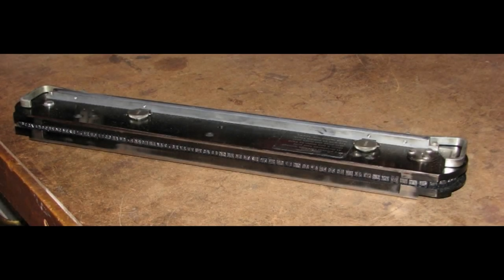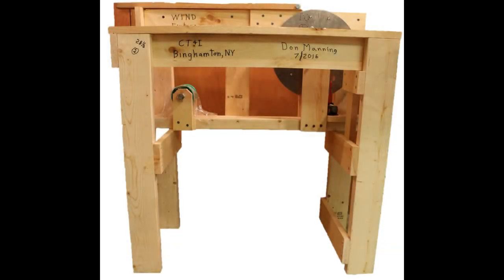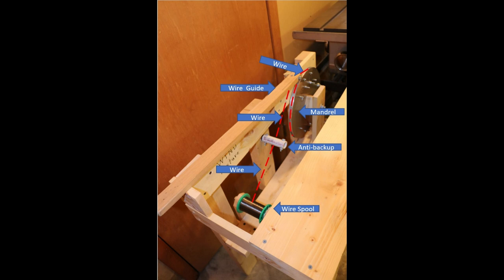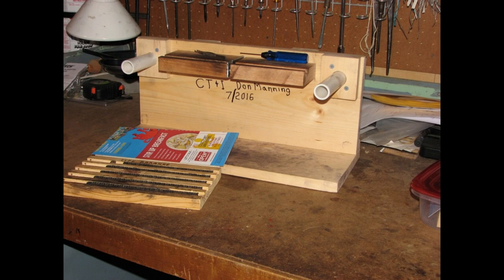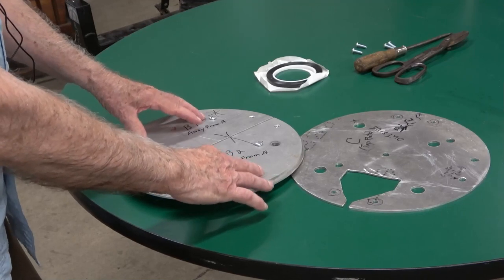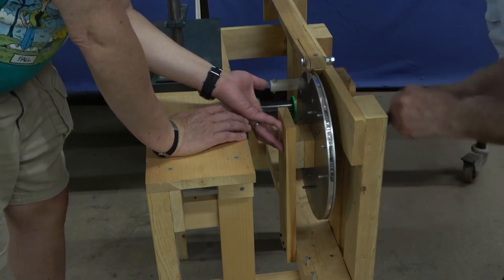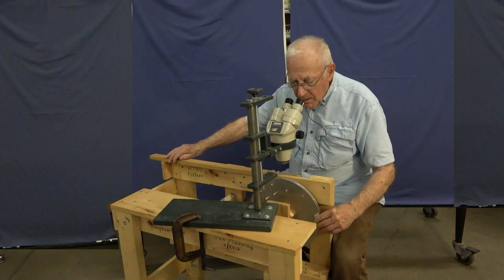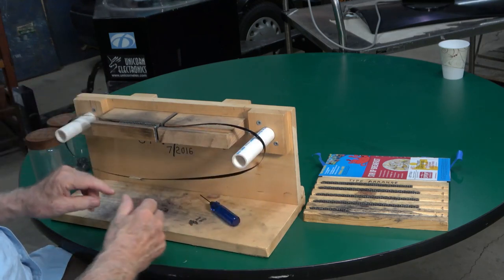IBM 1403 rebuild printer chain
Vintage IBM Computing Center (VICC) team at TechWorks!, Binghamton, NY, demonstrates how to rebuild a print chain for an IBM 1403 printer, introduced c. 1960 as part of the legendary IBM 1401 system.